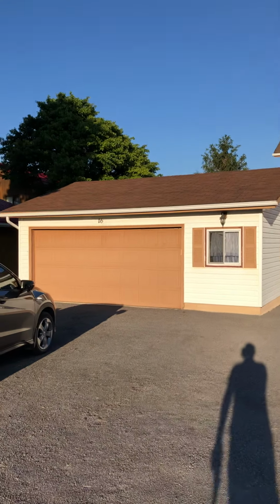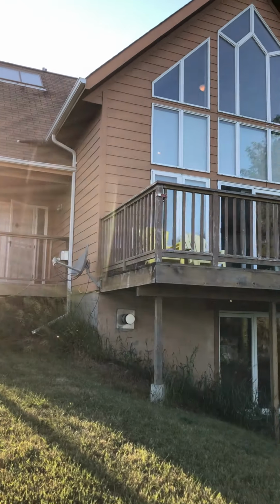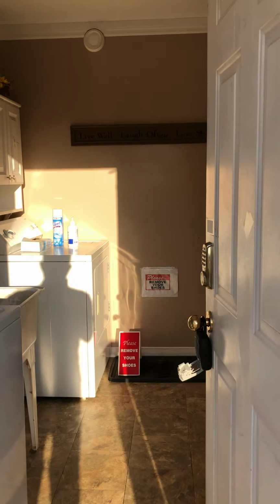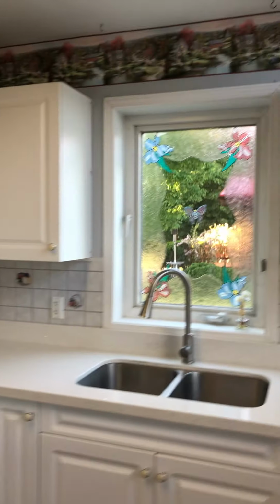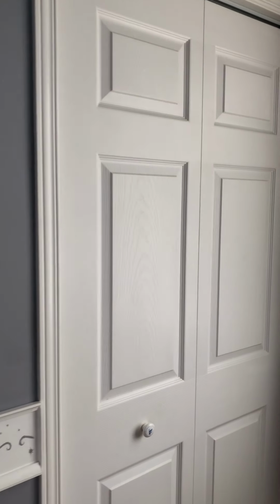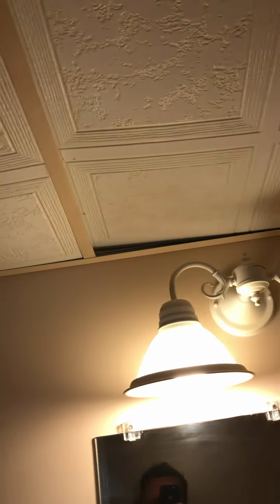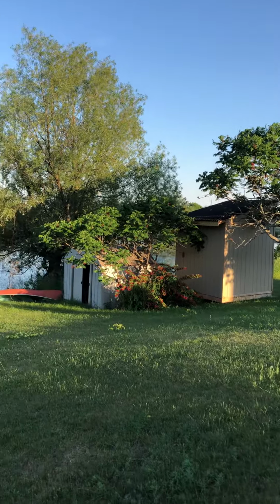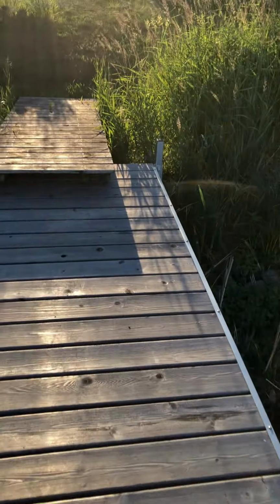16 Northmarysburg Crt